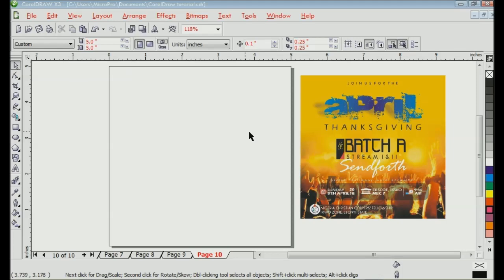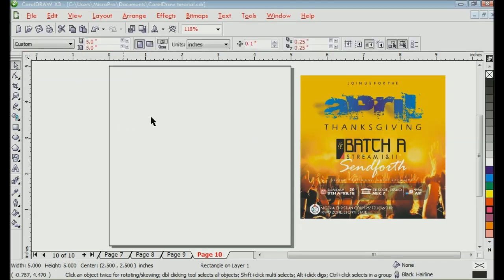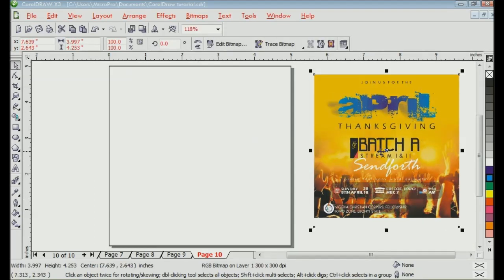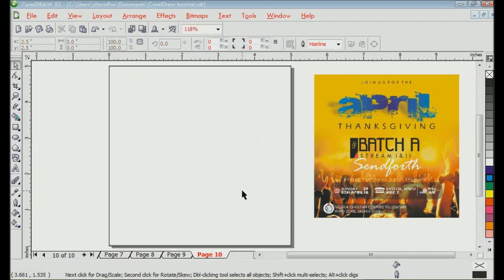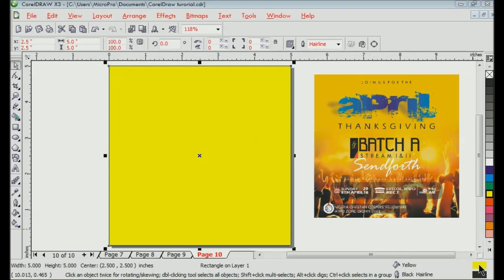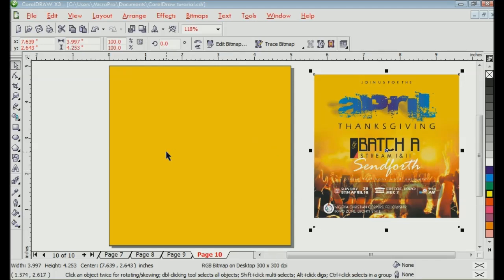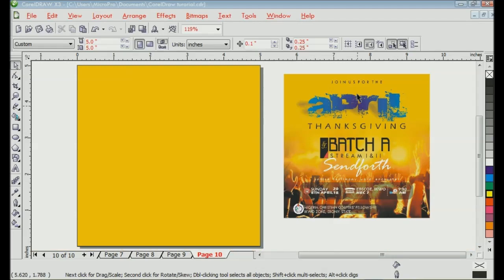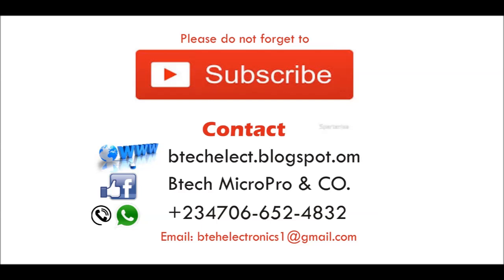CorelDraw Tutorial 6